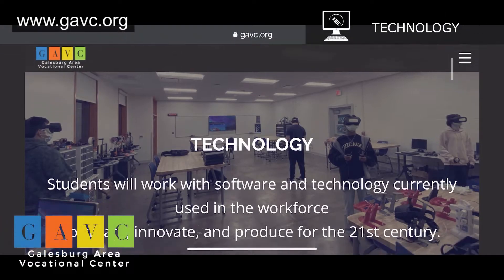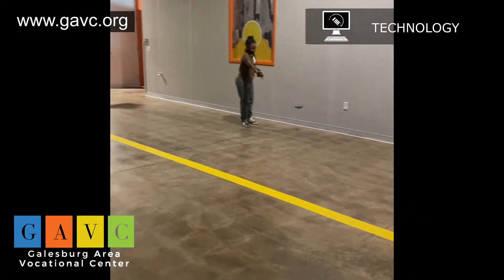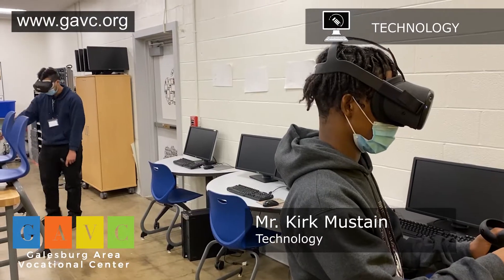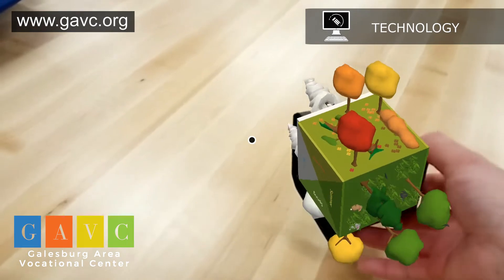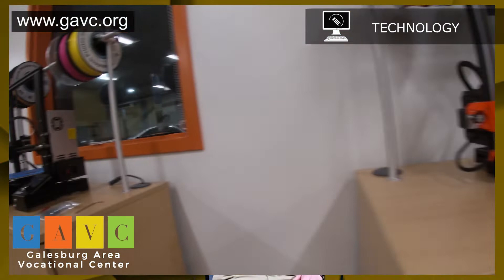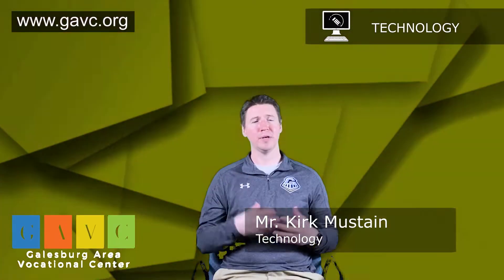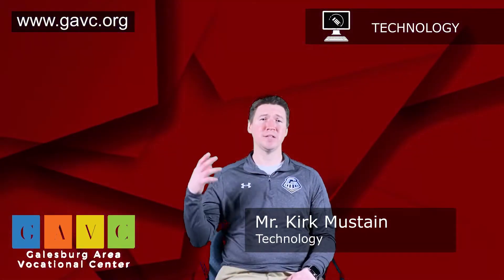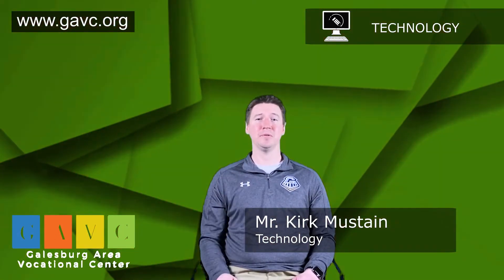Galesburg Area Vocational Center - Technology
Emerging Technologies, Drone Piloting, AP Comp Sci Principles, AR/VR Development, Web Development